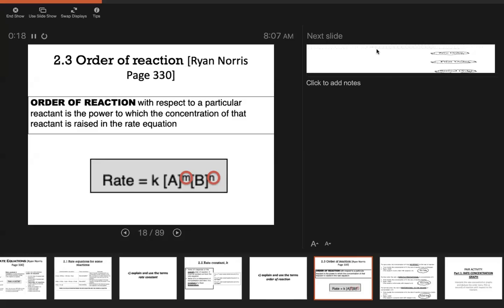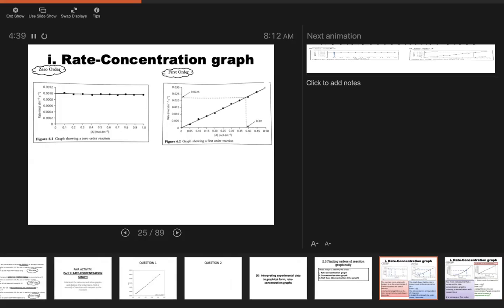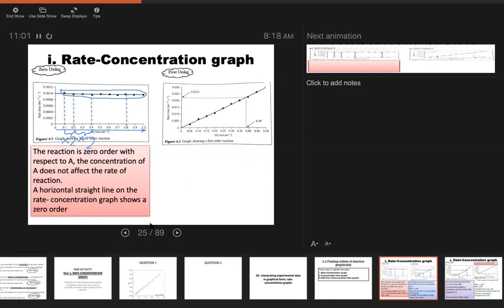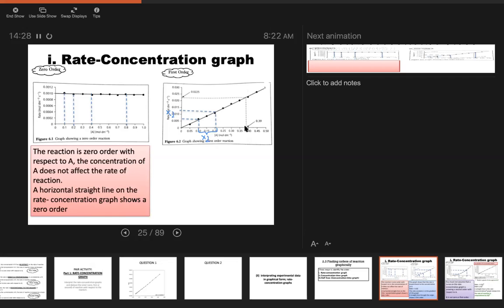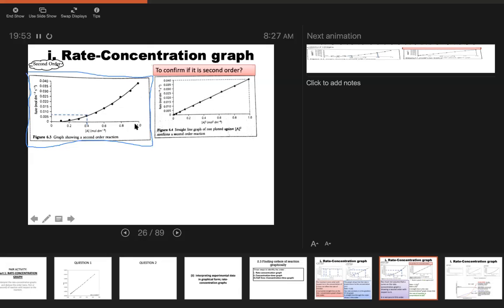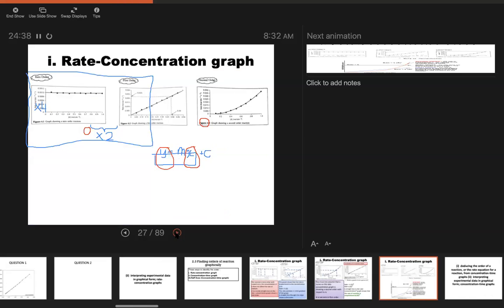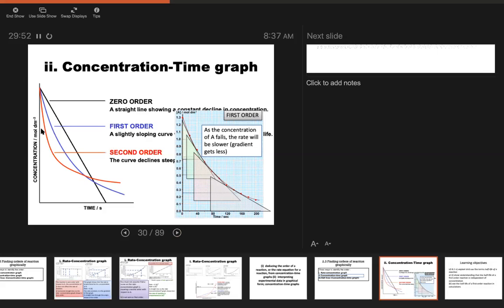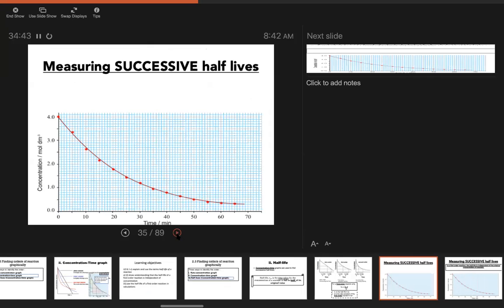U4.1 1st April 2020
Concentration-Time Graph
Rate-Concentration Graph